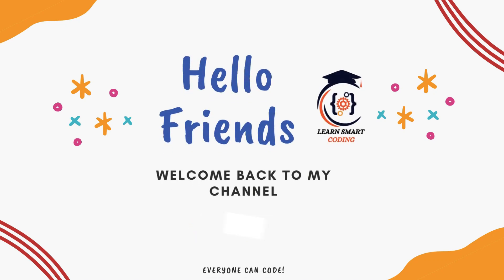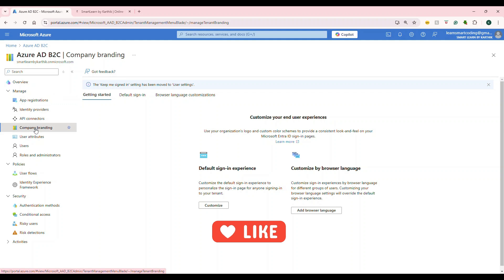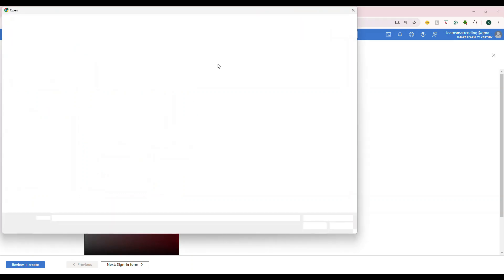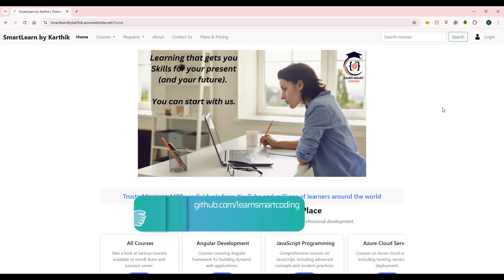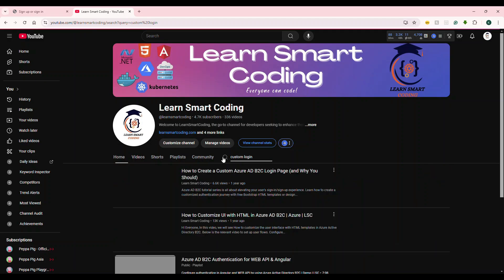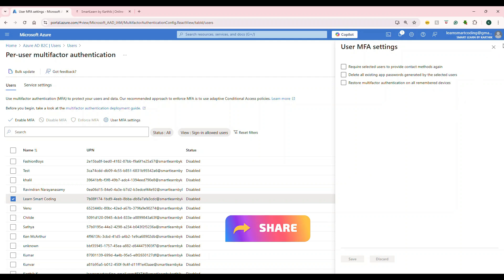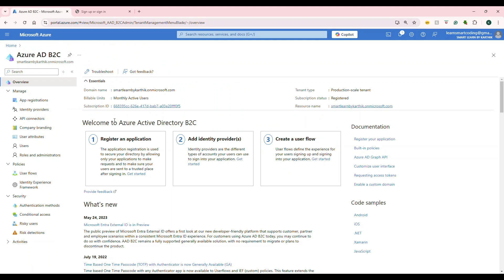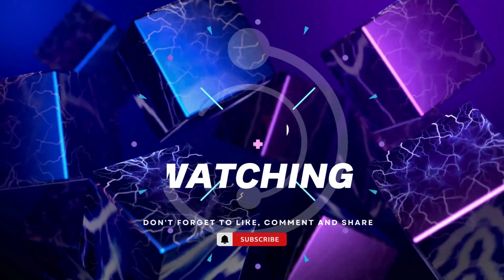Secure Sign-In Made EASY With Azure AD B2C's BEST MFA Tips!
In this video, we’re diving deep into essential Azure AD B2C settings to help you create a secure, seamless user experience for your application. Learn how to configure 'Per User MFA' for added security, set up the 'Remember Me' functionality for user convenience, and apply custom branding to your login and sign-up pages to reflect your company’s identity. I’ll guide you through each of these configurations, explain the benefits, and show you how to maximize your user experience on Azure AD B2C.

Whether you’re building a secure application or enhancing your user’s sign-in journey, these tips and settings will help you leverage Azure AD B2C’s full potential

Happy coding!